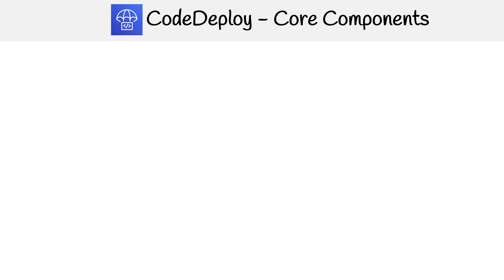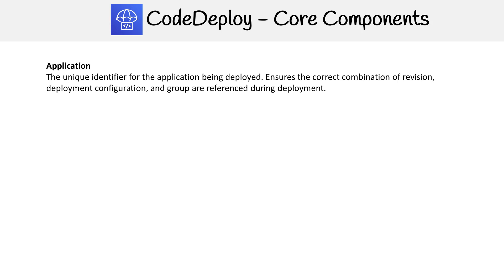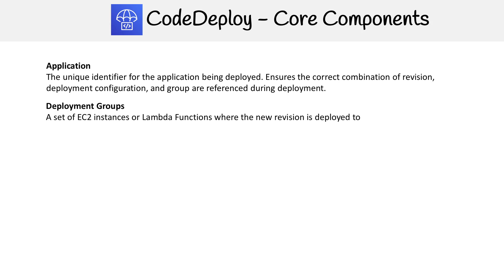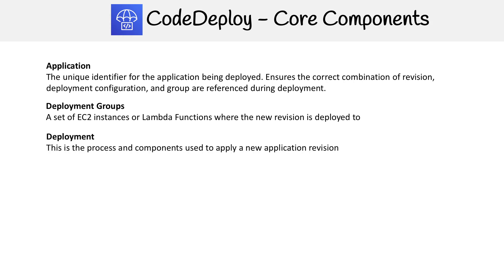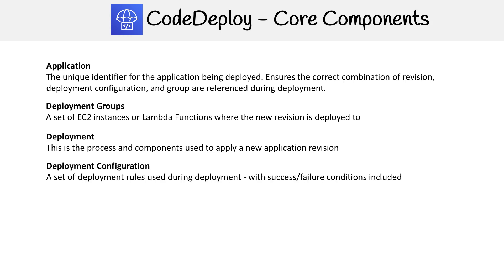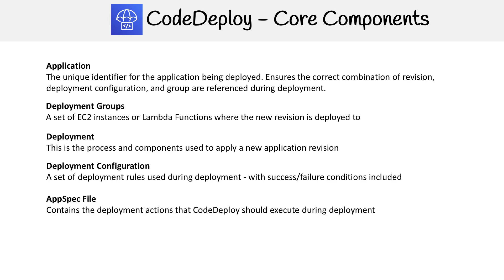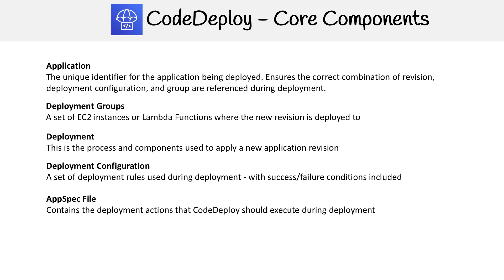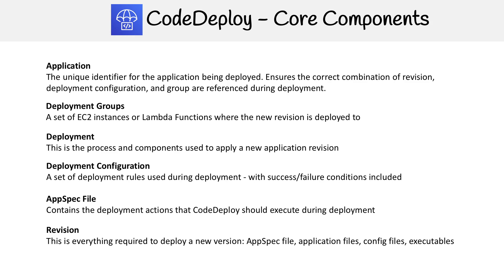CodeDeploy — Core Components